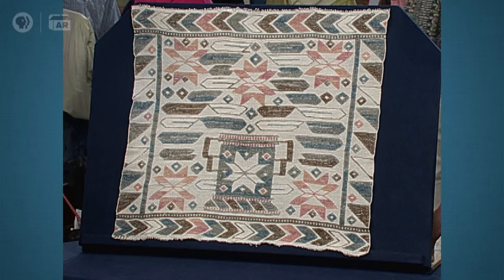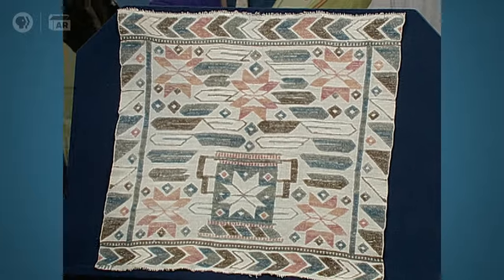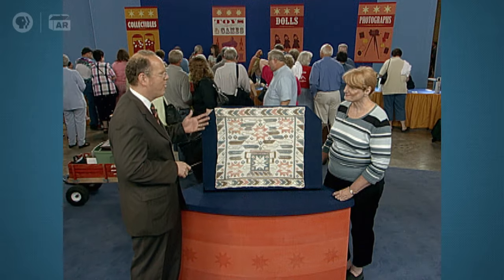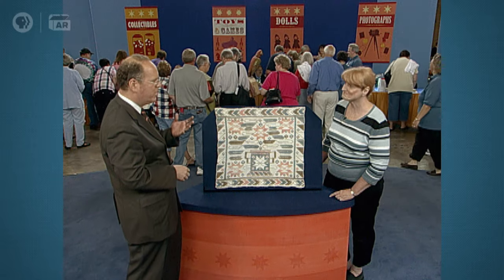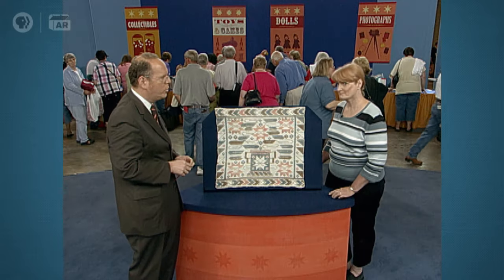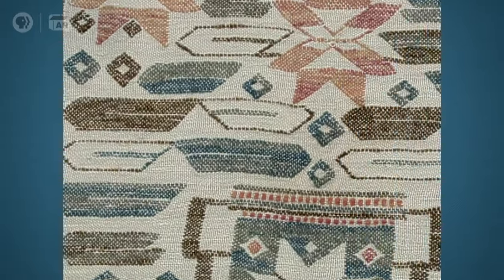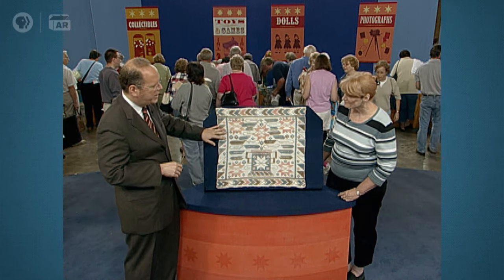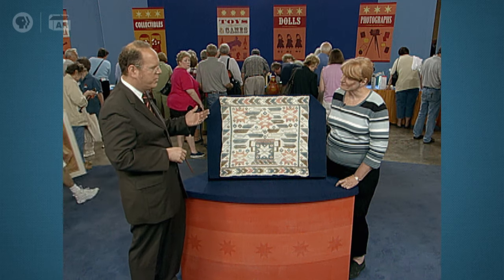Vintage St. Paul Preview | 20th-Century Märta Måås-Fjetterström Textile | ANTIQUES ROADSHOW | PBS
Discover marvelous Minnesota treasures and their values today, including James Ffrench's appraisal of a 20th-Century Märta Måås-Fjetterström Textile.

Vintage St. Paul airs Monday, June 17 at 8/7C PM on PBS.

ANTIQUES ROADSHOW airs Mondays at 8/7C PM & 9/8C PM on PBS.